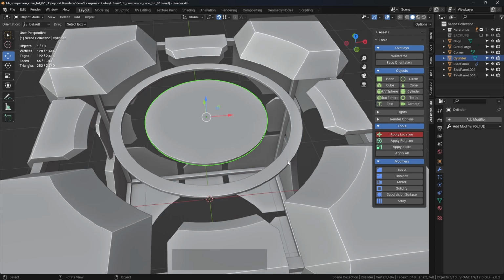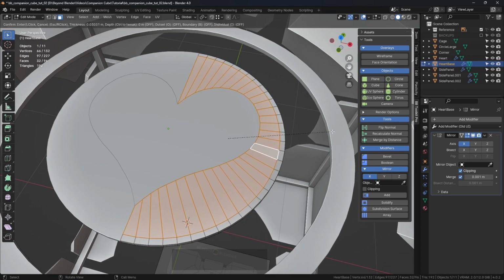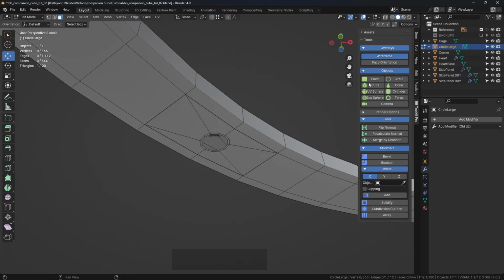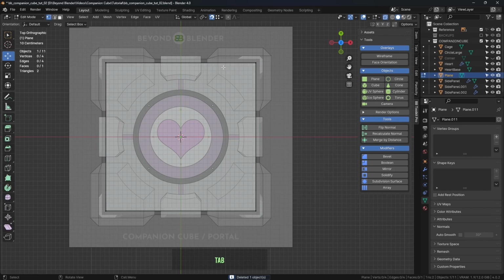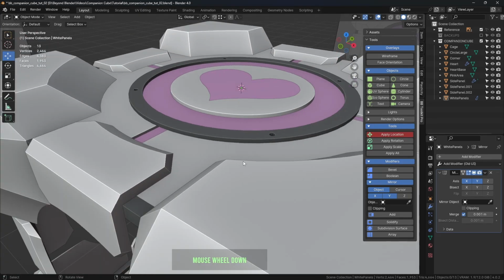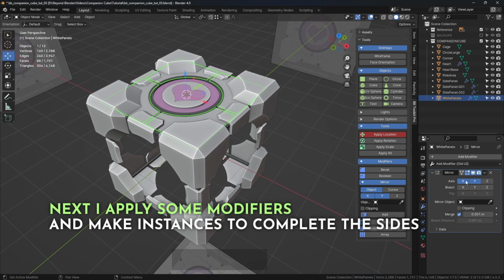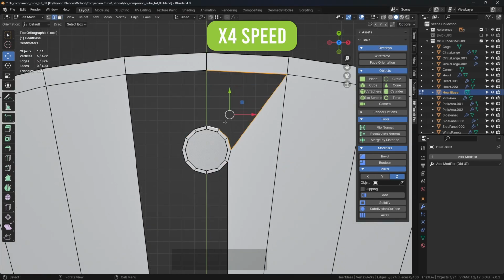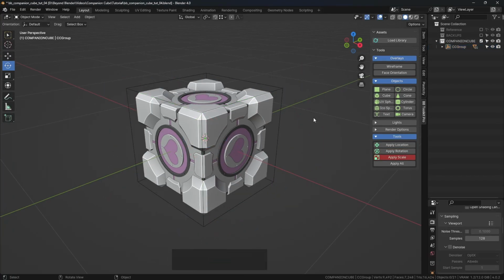Creating A Companion Cube In Blender - Portal Game Object Tutorial (Part 2)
😊Check out my Blender add-on, BB Toolkit Free and Pro - as seen in the video:

In this video:
We pick up from where I left off in Part 1, starting with the heart shape, then completing the inner cube panels and components.
Later, I resize everything to the correct size and add an Empty, which has all the Companion Cube parts parented to it.
If you found this video useful, then a Like would be appreciated.
🎬Video chapters:
00:00 Intro
00:14  Making the heart shape
04:03 Finishing the component around the heart shape
05:25 Making the holes in the large ring
11:47 Making some inner panels and the pink panel
20:10 Amending the holes
21:40 Making Instances to complete the whole cube
23:32 Making the holes in the shape around the heart
26:44 Fixing the overall scale of the Companion Cube
29:52 Add an Empty to use as a Parent object
30:28 Outro and thanks